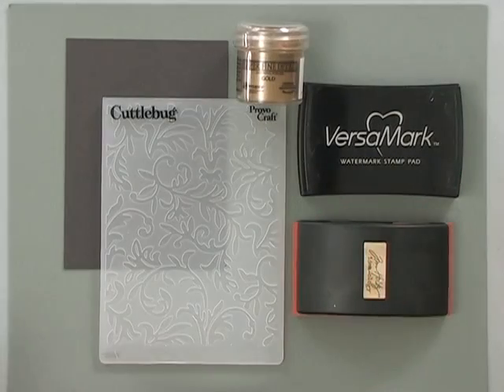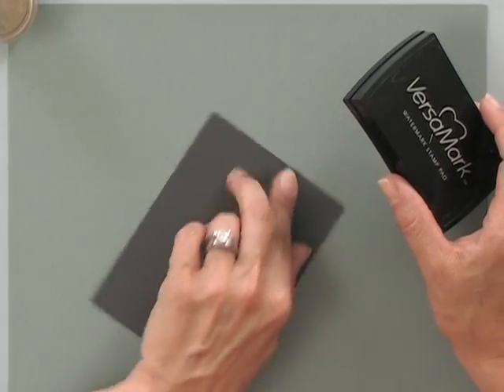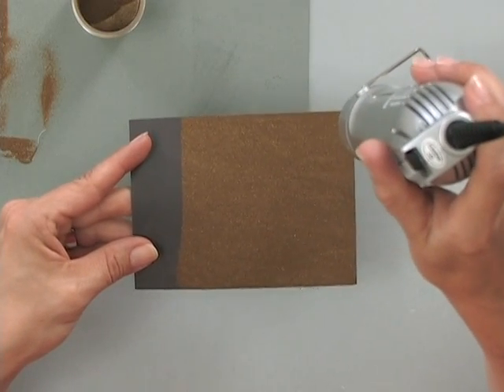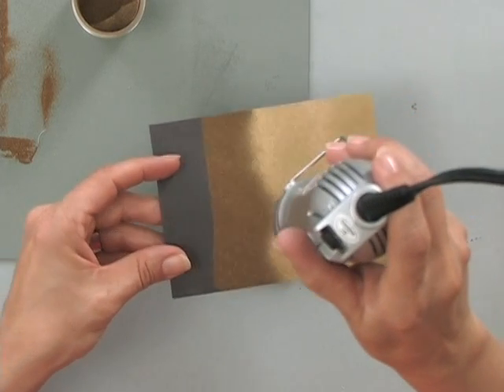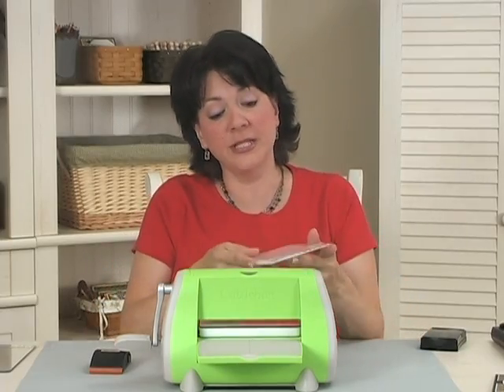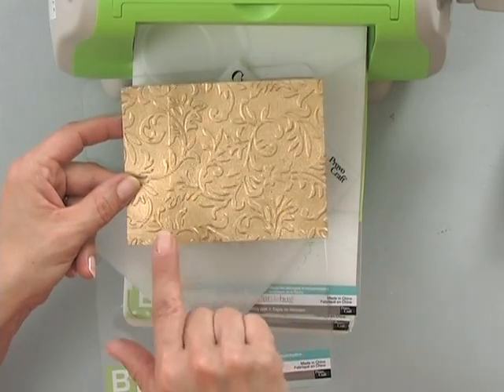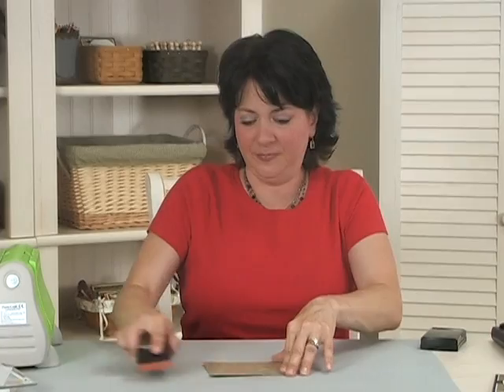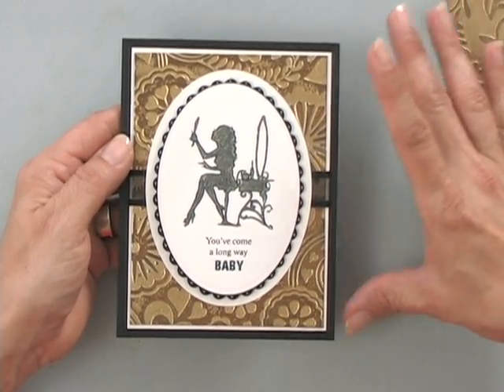Heat Embossed Background with the Cuttlebug